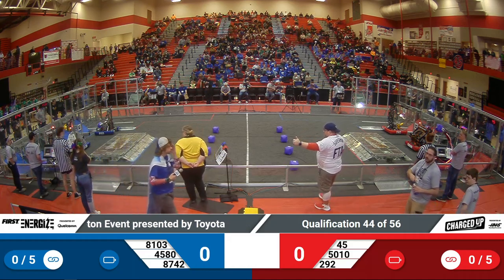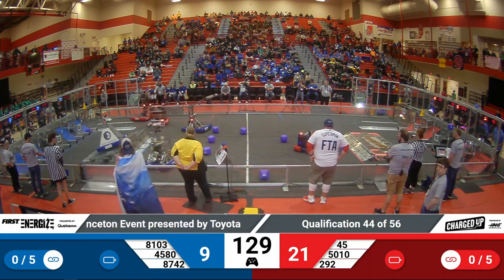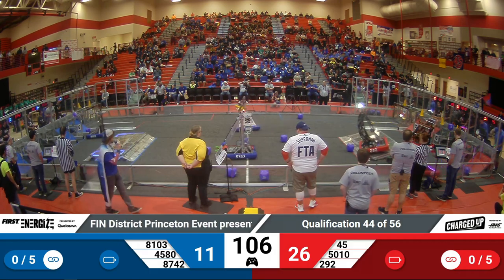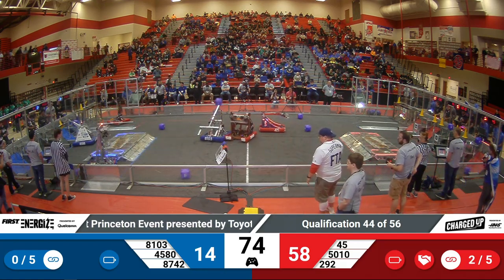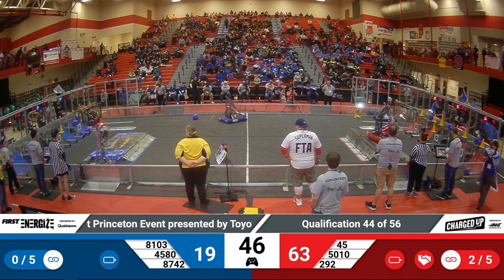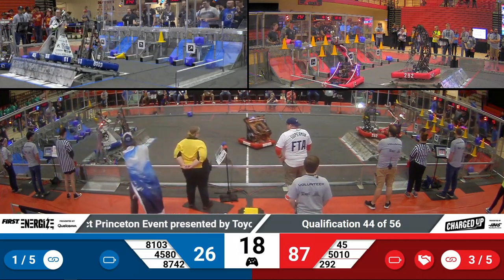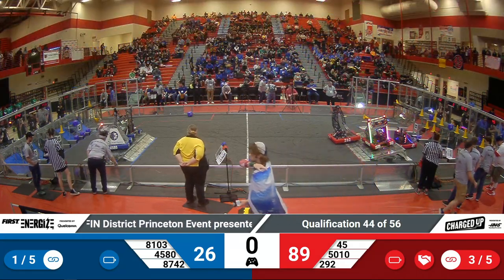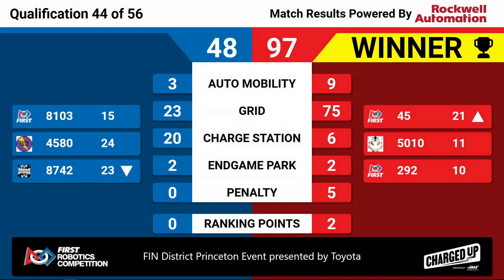2023 FIN Princeton District Quals 44